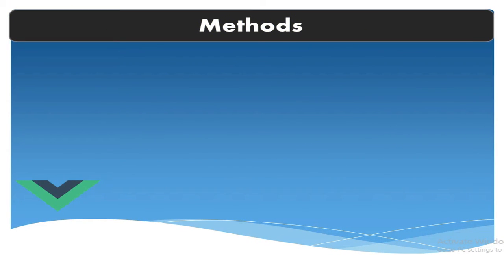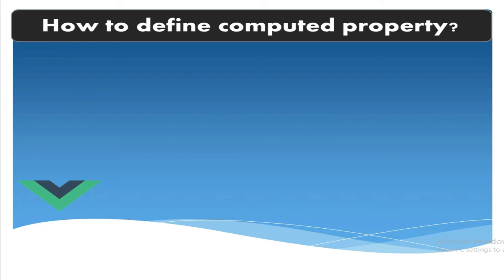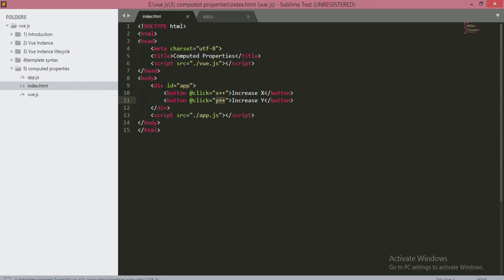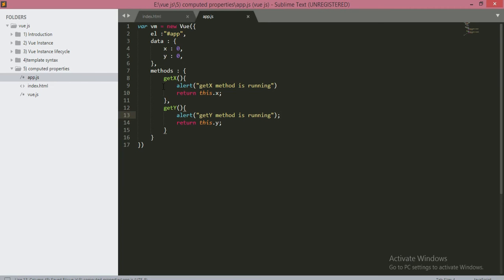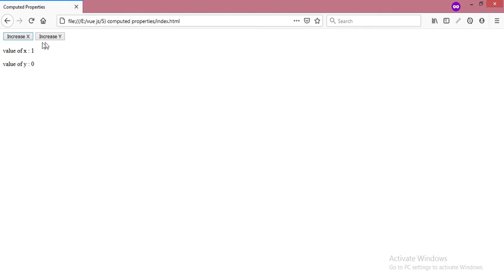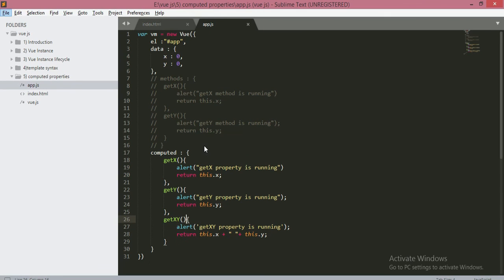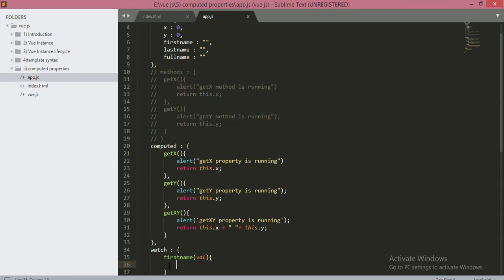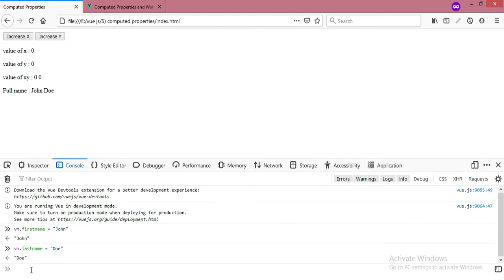Vue Js Tutorial Series #10 2020 (Vue2 + Vue3) - Computed Properties and Watchers)